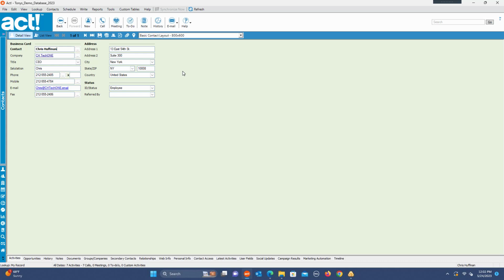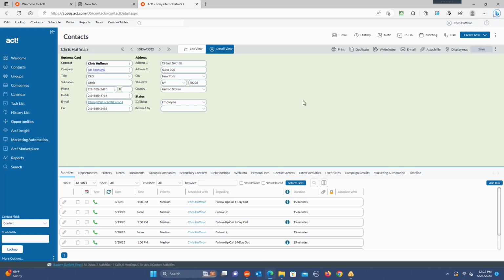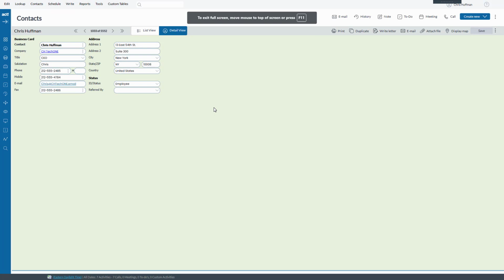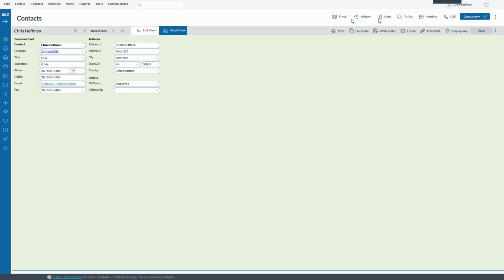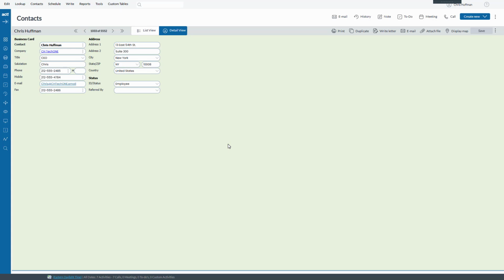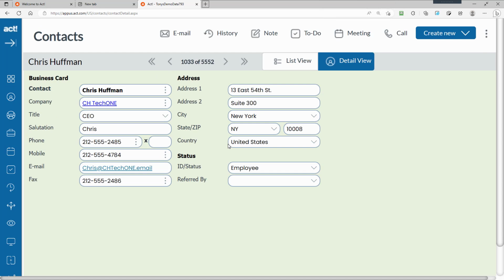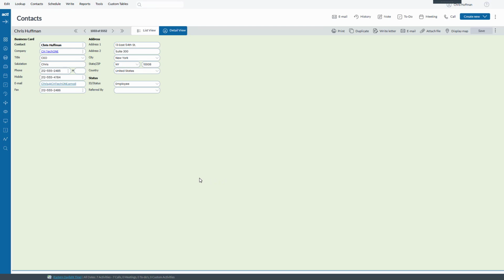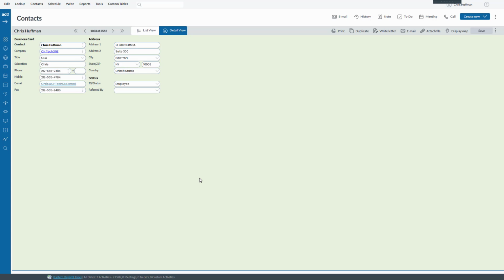My 3 Sons Opening Act: First Looks at Act CRM Desktop Software & Act Premium Cloud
Introducing Act Premium Cloud and Act CRM Premium Desktop Software.  In 2023, Act offers installed desktop software, a purely web based version of Act called Act Premium Cloud (APC), as well as a combination of both.  You can use the desktop software and have it synchronize the data between the two versions to give you the best of both versions.

The video titled "My 3 Sons Opening Act: First Looks at Act CRM Desktop Software & Act Premium Cloud" serves as an introductory tutorial and a historical overview of Act CRM software. The presenter begins by noting that Act has been a significant player in the CRM market for over 35 years, initially as desktop software that required physical installation on a computer. However, as technological advancements have been made, many CRM systems have transitioned to cloud-based platforms, and Act has also adapted to this shift with its Act Premium Cloud service.

The speaker details the practical differences and conveniences of using Act in a cloud-based environment compared to the traditional desktop version. In Act Premium Cloud, users do not need to install any software physically; instead, they access their CRM tools and data via a web browser, making it easier to manage, add users, and scale operations. The tutorial explains that while the web version offers a slightly different user interface with rounded corners and a streamlined appearance, it retains most of the functionalities available in the desktop version.

One of the main advantages of using Act Premium Cloud highlighted in the video is the lack of installation and configuration requirements, which significantly reduces setup time and technical barriers. Additionally, the cloud version allows for easy data access from various devices and locations, enhancing flexibility and mobility for users. The speaker also touches on browser compatibility, recommending Microsoft Edge for the best experience, followed by Google Chrome and Firefox.

The presenter also provides some tips on enhancing the browsing experience, such as using browser shortcuts to adjust screen size for better visibility and comfort. Finally, the video mentions that users can synchronize their data between the cloud and desktop versions of Act, ensuring they can work seamlessly across both platforms according to their preferences.

**Key Points:**
1. **Act CRM's Evolution**: Transition from a desktop-based application to a cloud-based platform to meet modern technological standards and user expectations.
2. **Accessibility and Ease of Use**: Act Premium Cloud eliminates the need for physical software installation, making it more accessible and easier to manage.
3. **Browser Compatibility**: Recommendations for using specific browsers to optimize performance and user experience.
4. **Flexibility**: Users can synchronize data between desktop and cloud versions, offering flexibility in how they access and manage their CRM data.
5. **Enhanced Usability**: Tips for customizing the browser interface to improve visibility and user comfort, which are particularly beneficial for long work hours.